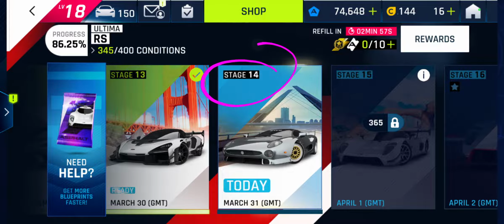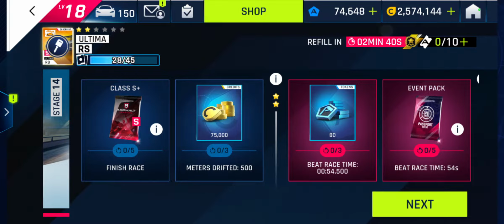Asphalt 9 - Ultima RS SE - Stage 14 - Jaguar XJ220S - All Tasks - 3☆ TouchDrive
Stage 14 of the Ultima RS Special Event using the Jaguar XJ220S on Football & Politics, one of the Beunos Aires Tracks.